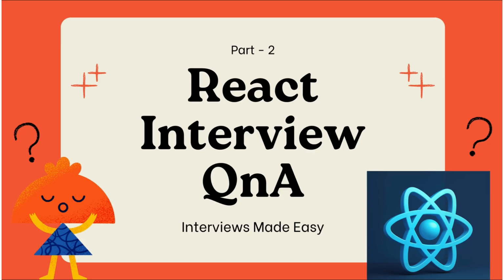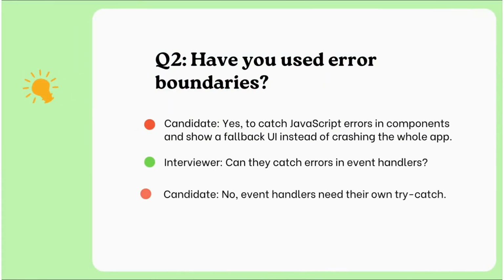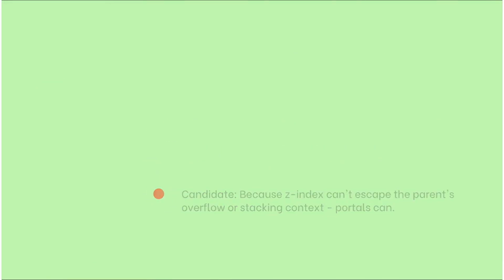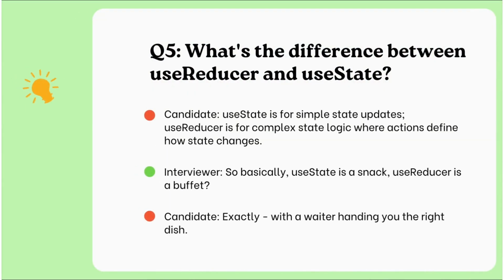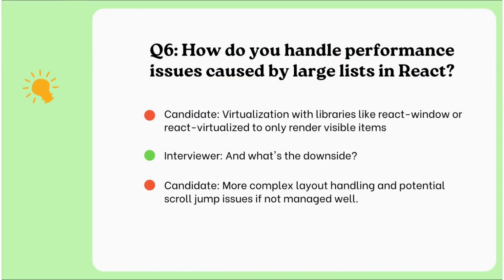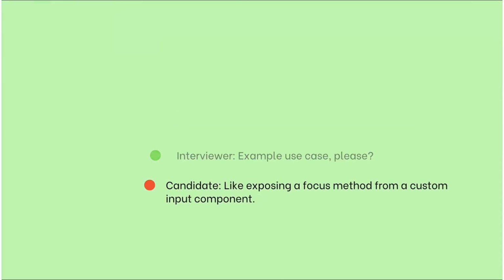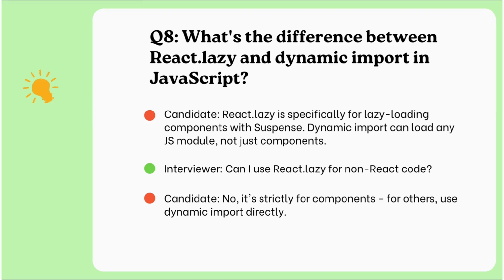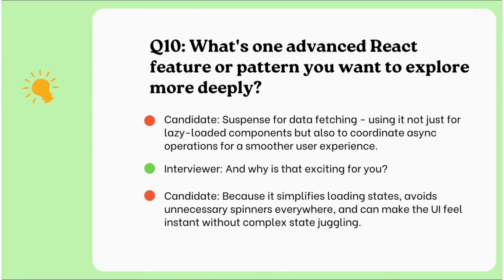React Interview Q&A Part 2 | Top ReactJS Questions & Answers for Freshers | InterviewPrep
Prepare for your next ReactJS interview with this realistic and engaging Q&A session!
This is Part 2 of our React Interview series, where we cover 10 fresh questions — mock interview

In this session:
✅ Real interviewer–candidate conversation
✅ Updated questions for React 18+ and 2025 trends
✅ Fun yet professional approach
✅ Feedback from the interviewer at the end

Perfect for:

Freshers looking for React developer jobs

Frontend developers preparing for interviews

Anyone wanting to sharpen their React fundamentals & advanced concepts

💬 Drop your favorite React question in the comments!